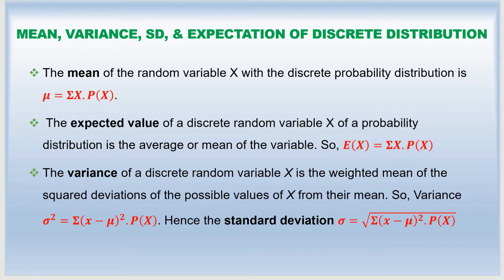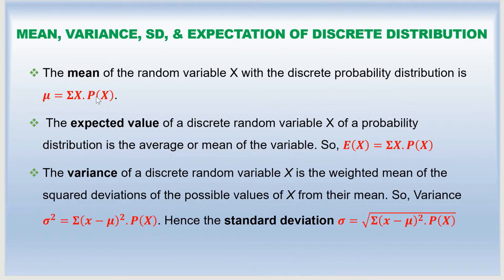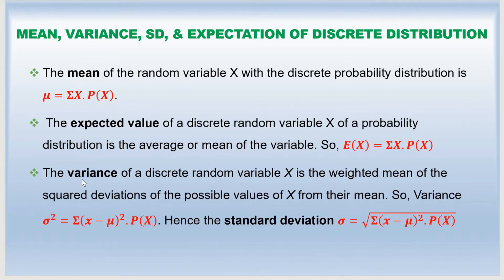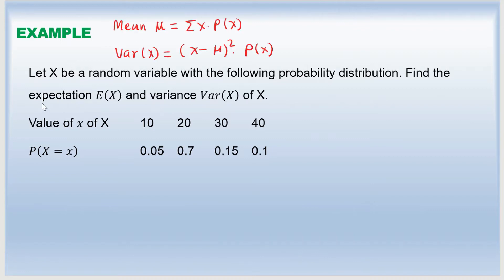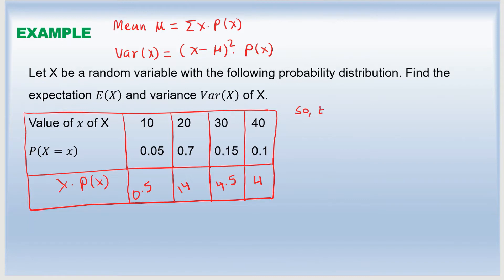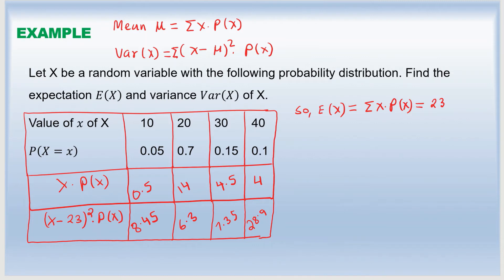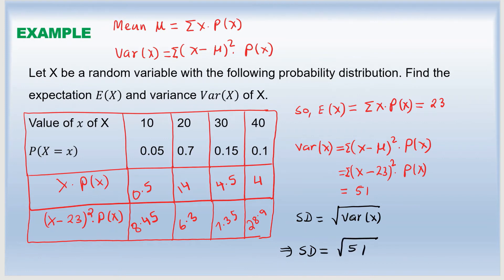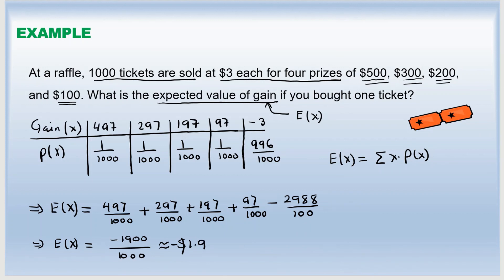Mean, Variance , SD , and Expected Value of Discrete Probability Distribution